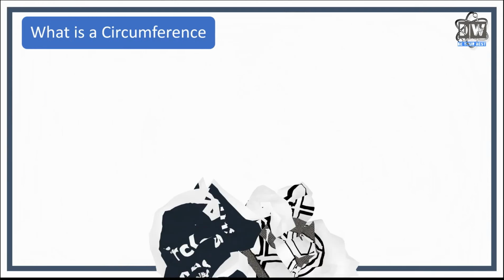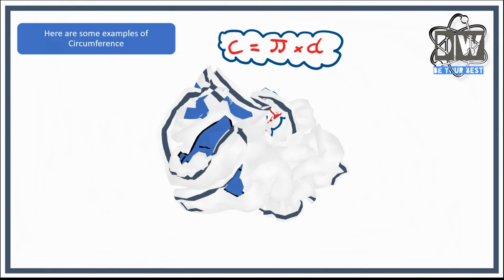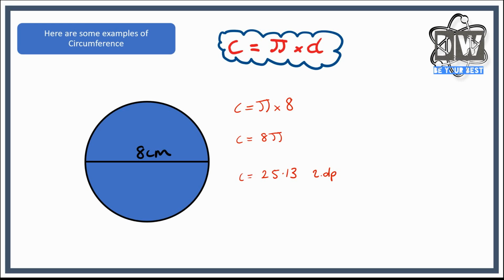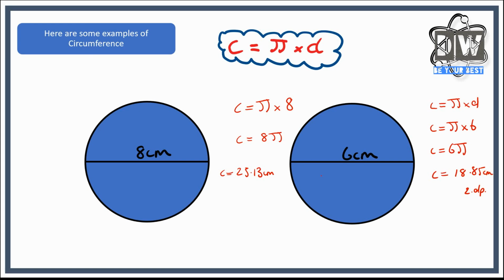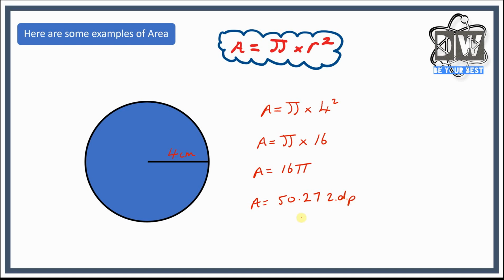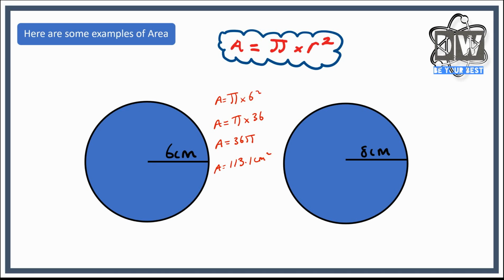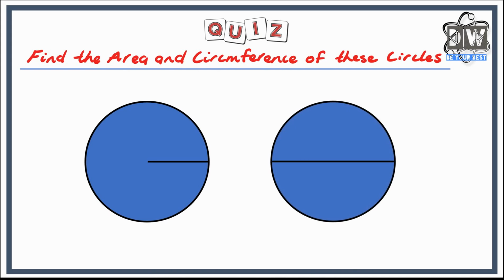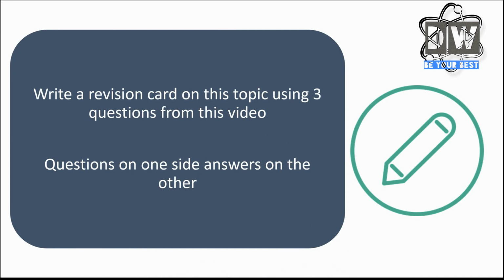Circles (Area and Circumference)